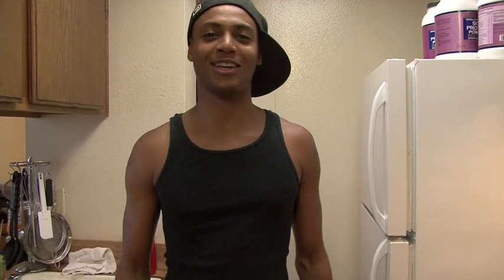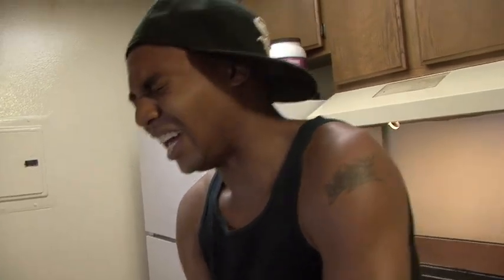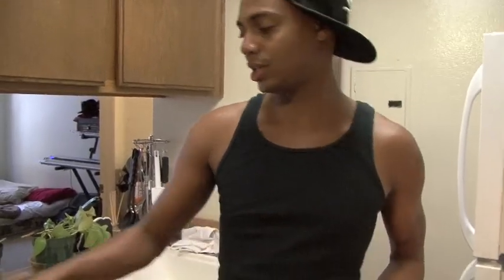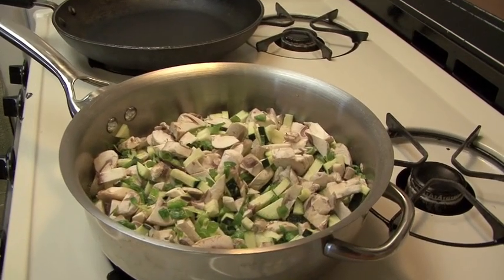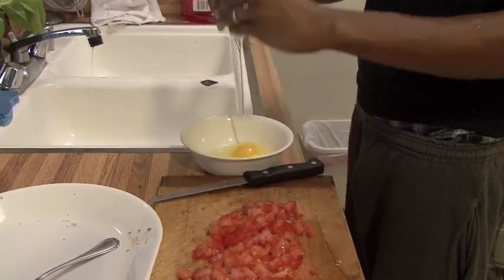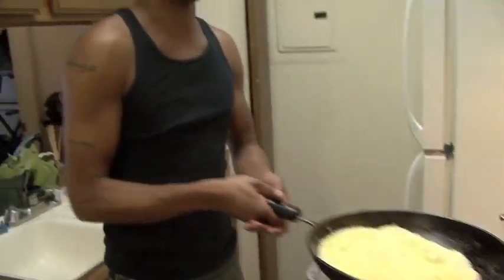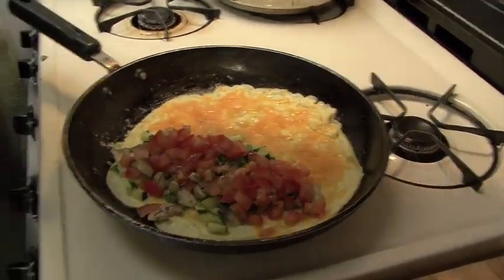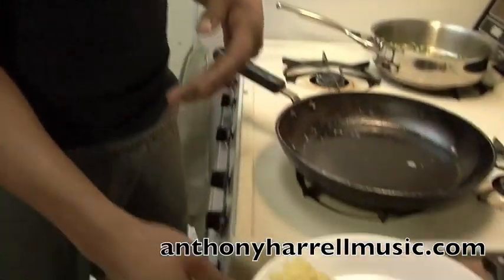Ant's Bomb Om